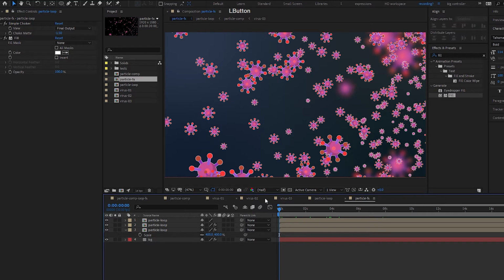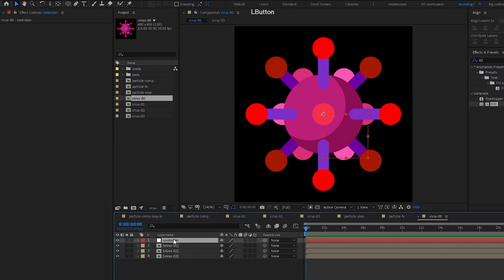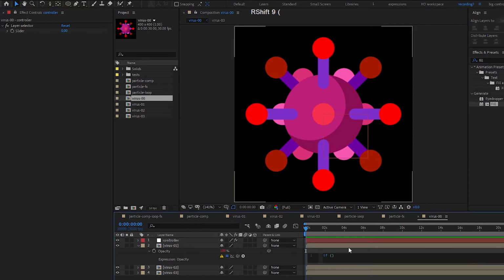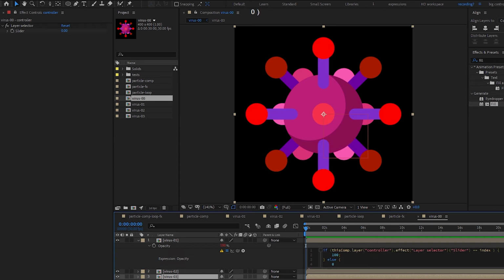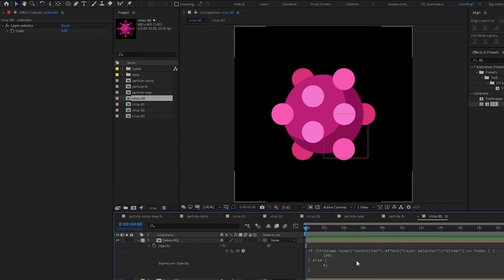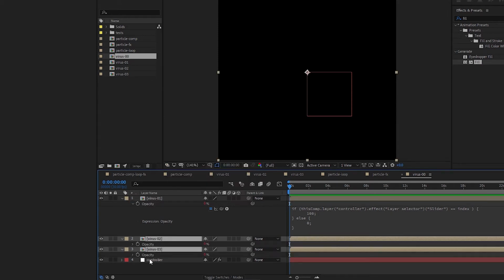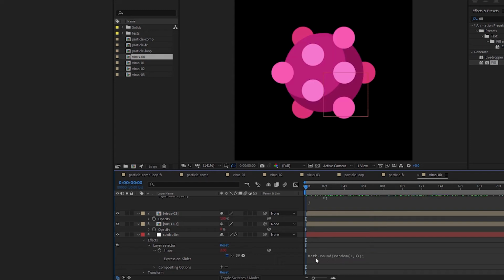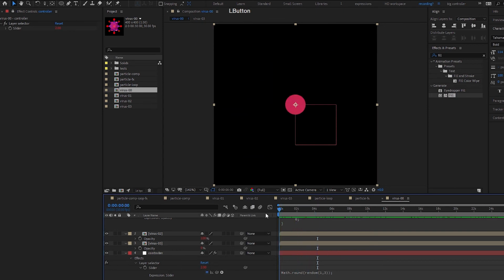Virus Particles - Part 4 - Using Expressions with Particles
Hey what's up. This is part 4/4, in a tutorial to create this "virus" particle effect animation.

In this last part, we link our 3 virus comps to the same particle effect with expressions.

This series is a little long, and I might have rushed through some parts. If it's too fast, do let me know and I will try to slow down in future videos.

Expressions used:
1. For Opacity:

if (thisComp.layer("controller").effect("Layer Selector")("Slider") == index) {
 100;
} else {
 0;

2. For Layer Selector Slider:

Math.round(random(1,3))